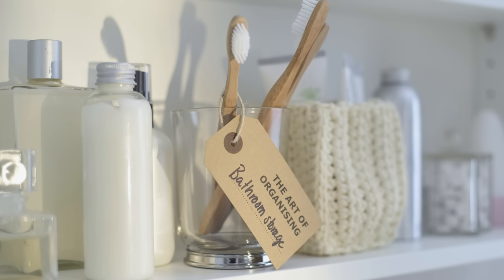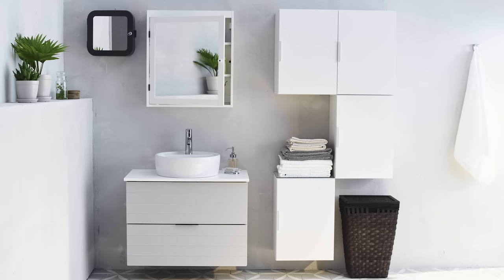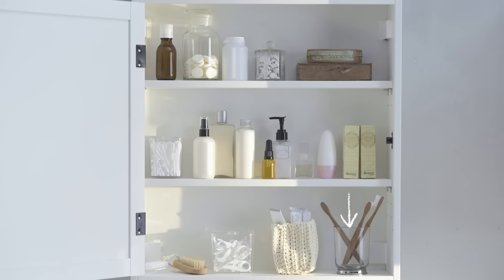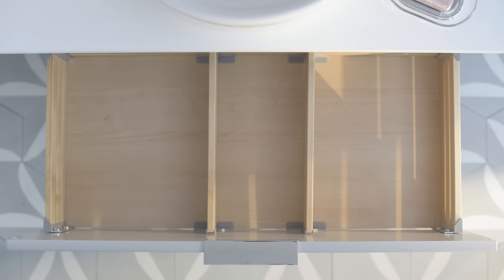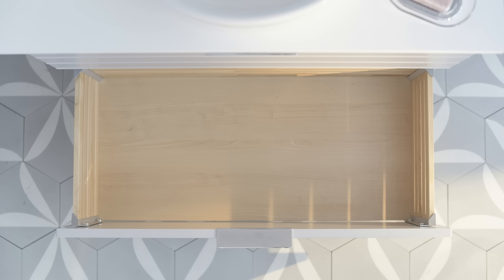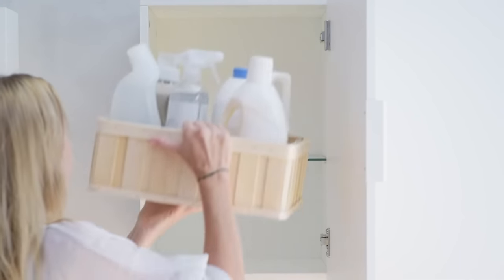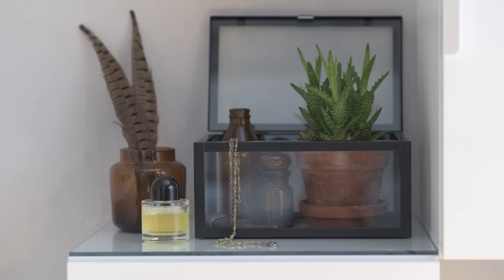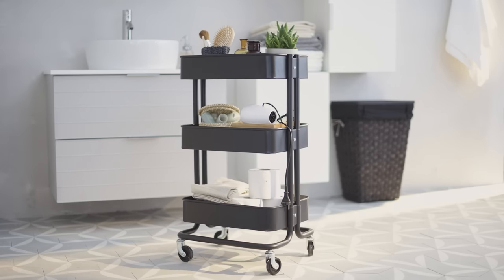The Art of Organising: Bathroom Storage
Is your bathroom covered in bottles and towels and lotions and potions? We can help you get things sorted, so you don’t grab your hairbrush when you need your toothbrush. Check out our video with organisational tips to clean up your bathroom storage.